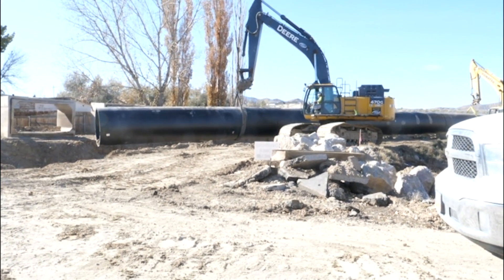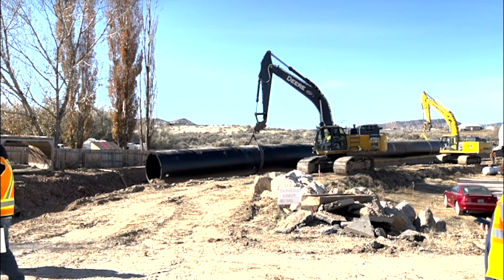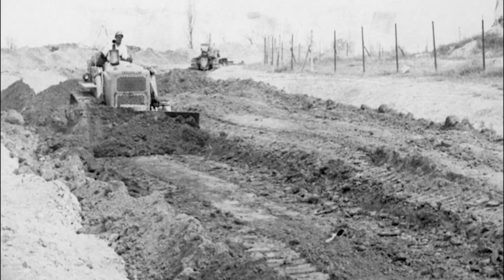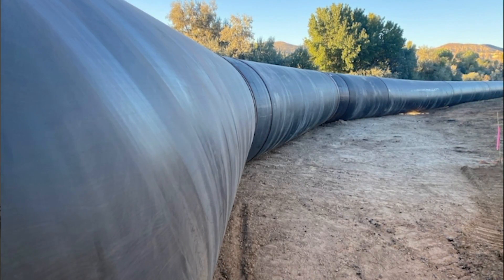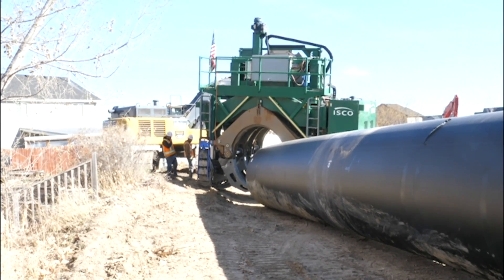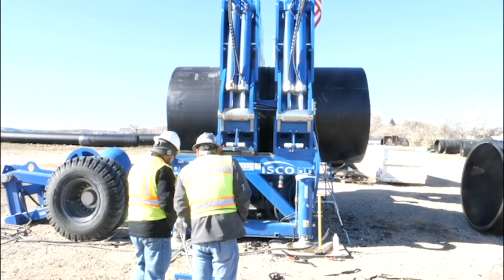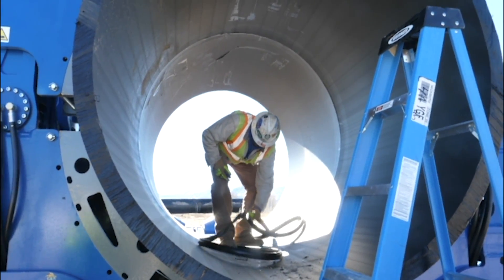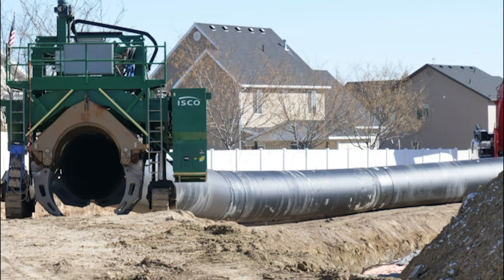Largest Diameter HDPE Pressure Pipe in America: Steinaker Canal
Starting in September 2022, the Uintah Water Conservancy District pipes the Steinaker Service Canal using HDPE (High-Density Polyethylene). This follows the pipelining of Reach I in 2016 and 2017. The pipeline will extend by approximately 2.82 miles. The overall goal is to fully enclose the canal and connect it directly to Steinaker Dam, enhancing water security for the Ashley Valley. Given the canal's hybrid operation and shallow slope, large diameter HDPE pipes are necessary to accommodate required flows. Upon completion, this project will feature the largest diameter pressure pipe HDPE installation in the United States.